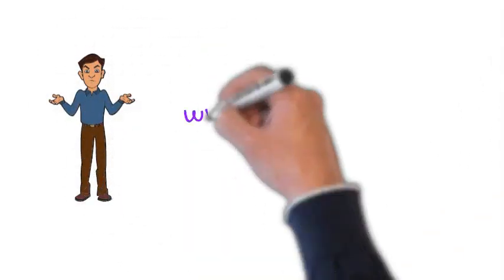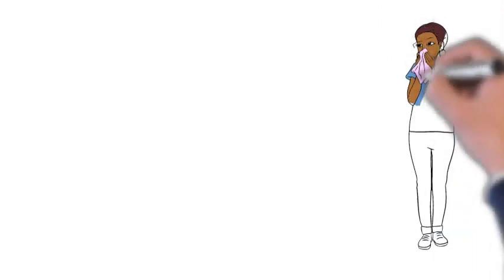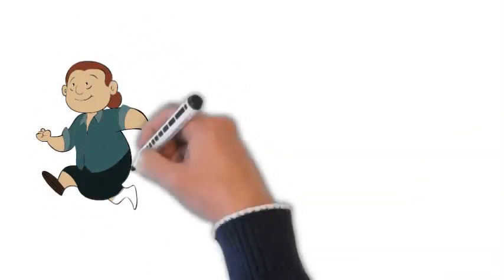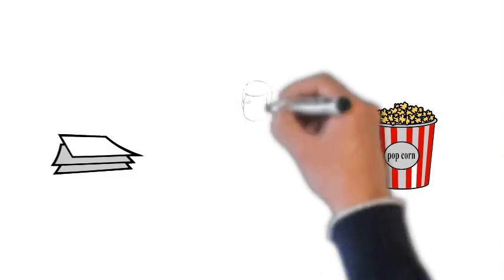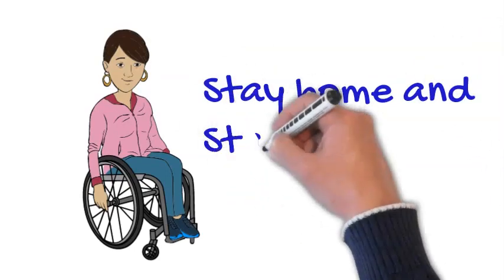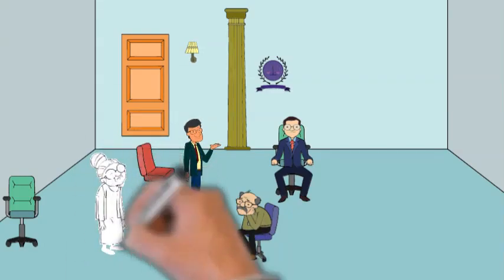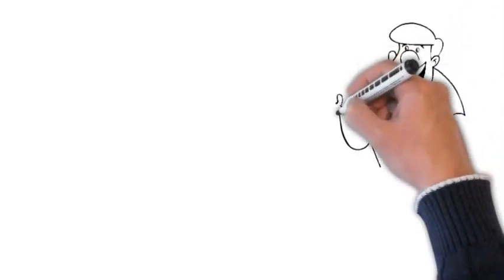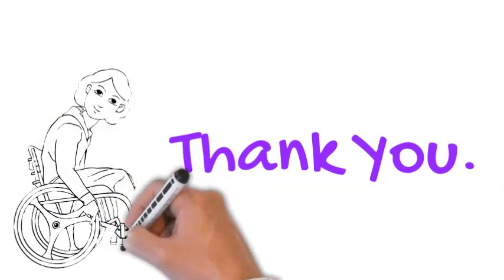Coronavirus Explainer In Plain Language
Roger Ramsukh, from VITA's Clinical team has created this video to help the individuals we support understand the pandemic and how to take the necessary precautions.